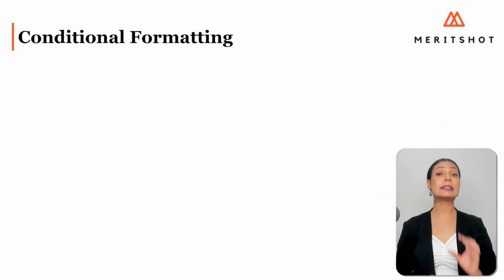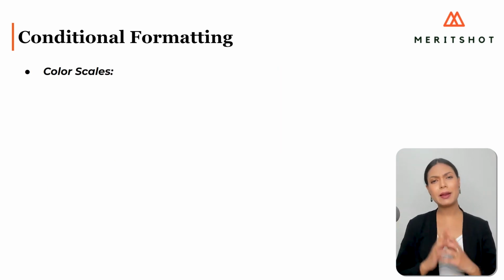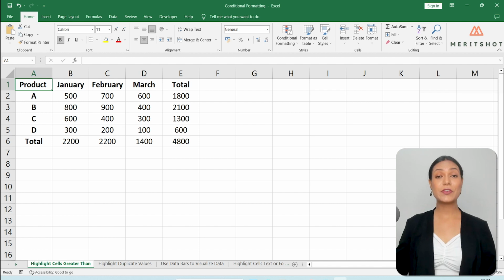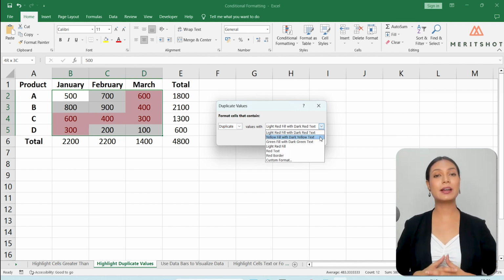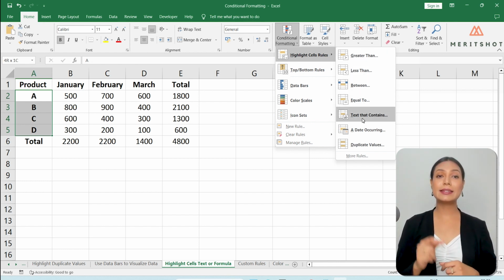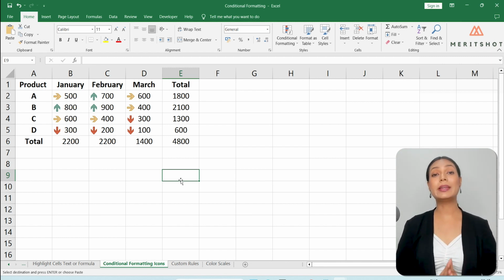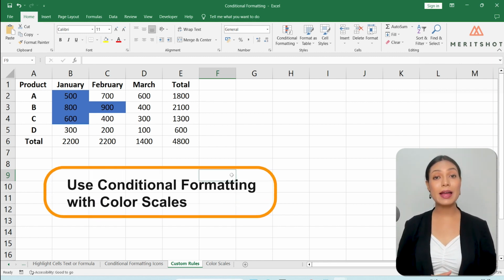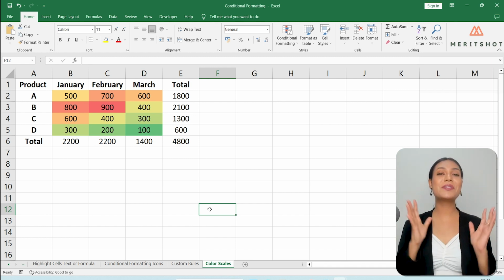Conditional Formatting in Excel | Microsoft Excel For Beginners | Meritshot Tutorials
🎯 Excel Conditional Formatting Tutorial - Highlight, Visualize, and Beautify Your Data 📊

Welcome to our latest Excel tutorial! In this video, we'll unlock the immense power of conditional formatting in Excel. 🚀 Whether you're a seasoned pro or just getting started with spreadsheets, this feature is a game-changer that will take your data analysis to new heights.

Join us as we explore various conditional formatting options that will help you spot crucial insights, visualize trends, and create stunning, eye-catching worksheets that impress your colleagues and clients.

🔎 Unveil the Versatility of Conditional Formatting:
Conditional Formatting in Excel allows you to apply formatting based on specific conditions or rules. With this capability, you can quickly identify vital data points, such as values above or below a certain threshold, duplicates, or data that meets custom criteria.

🎨 Customize Your Visuals with Different Formatting Styles:
Discover the different formatting options at your disposal. Explore data bars, color scales, icon sets, and custom rules to present your data in visually appealing ways. Data bars bring life to your data by using colored bars to represent values' magnitude. Color scales provide gradients of colors based on cell values, giving you an instant grasp of the highest and lowest figures. Icon sets add symbols to cells based on their content, allowing you to spot trends with a glance.

📈 Real-Life Examples to Deepen Your Understanding:
We'll walk you through practical examples using a sales dataset, demonstrating how to:
🔍 Highlight cells greater than or less than a specified value with eye-catching colors.
🔄 Identify duplicate values to keep your data clean and accurate.
💹 Use data bars to visualize sales figures for easy comparison.
🔤 Apply conditional formatting based on text or formulas to focus on specific products.
🎯 Utilize icons to indicate trends in sales figures, making it simple to spot growth or decline.
💡 Create custom rules to highlight cells surpassing the average sales figure for the quarter.
🌈 Implement color scales to represent relative values, making your data pop.

💡 Learn Pro Tips and Excel Like a Champ:
We'll also share some expert tips and tricks that will streamline your workflow and make you an Excel whiz!
Empower yourself with this indispensable tool, and you'll excel in data analysis like never before!

Meritshot is a pioneer in the field of education and career transformation, offering specialized job linked and assisted programs and courses that cater to the most in-demand corporate skills and latest cutting edge technologies used in the modern corporate world of today's time. At Meritshot, we believe that quality education and skill development are essential for working professionals and freshers who aspire to build a successful career. To that end, we have created a platform that fosters a community of like-minded individuals who wish to upskill themselves and stay ahead in the ever-evolving corporate landscape.
Meritshot offers an amazing online learning platform with personalized learning solutions such as 1:1 Mentoring throughout the course which helps a student to clear his/her doubts at any time and practice the latest tools and technologies without any worries. We also provide personalized feedbacks and evaluation from Top Industry Leaders and Domain Experts on every Project/Assignment Completion which helps the students to understand the Corporate trends, Impact of solving a particular problem, Understanding the client requirements, and most importantly the sustainability of each solutions.

💥💥 100% Job Guarantee and Lifetime Career Support 💥💥